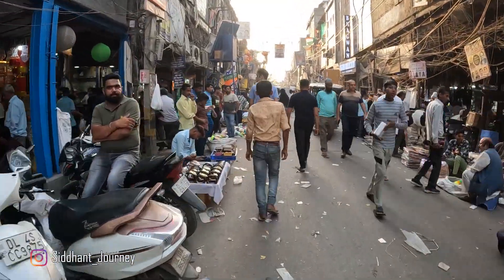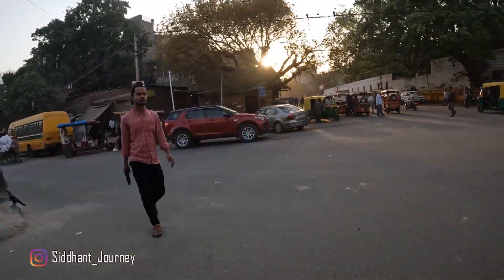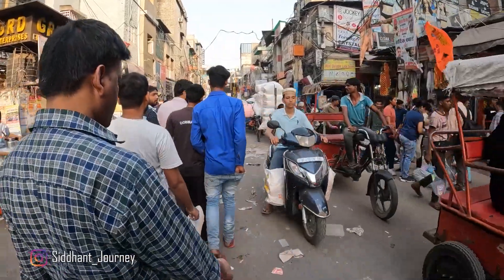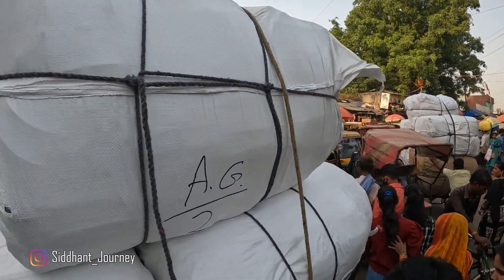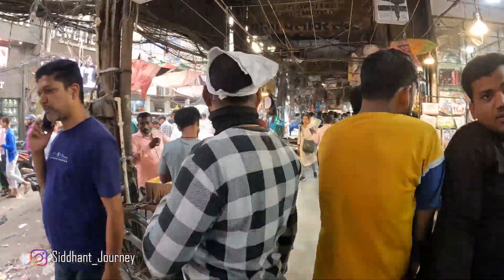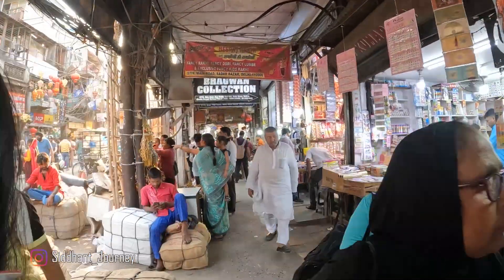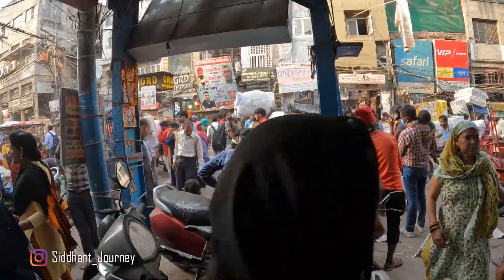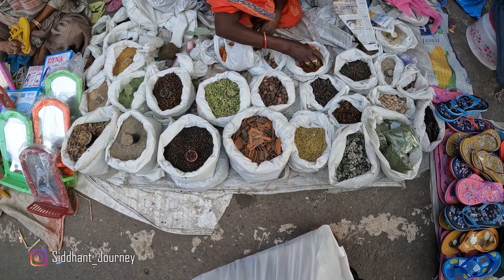Delhi’s Busiest Market- Sadar Bazaar.(Audio English)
Sadar Bazar is the busiest of the markets in Delhi. It is famous all over India for wholesale price goods. You can get mostly all every day items here and it should be on must visit list. The closest metro station is Ramakrishna Ashram.

Sid Travel Blog is a personal collection of travel from Siddhant Nakra. I, Siddhant Nakra, love to visit anywhere as a traveler not as a tourist.

And search the article with same name as video on Youtube

If you are planning to visit any of the locations then location (GPS Coordinates) can be found on my website article